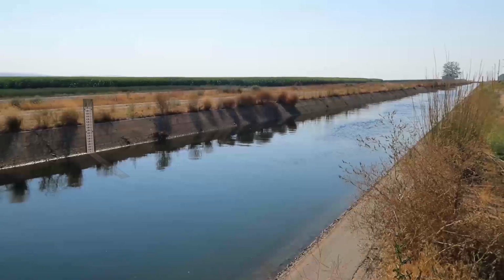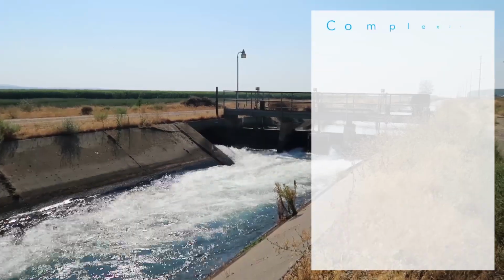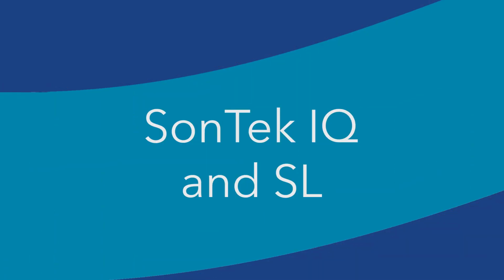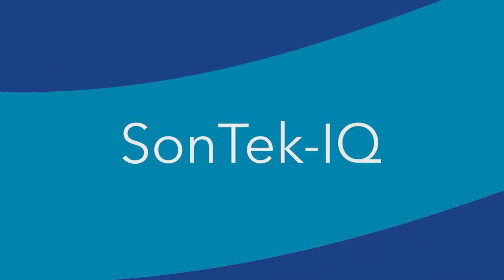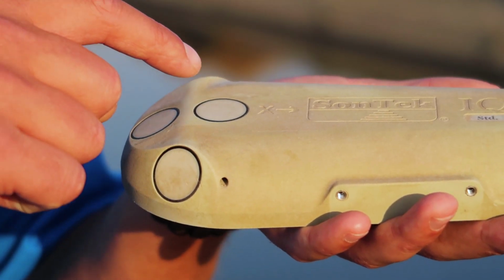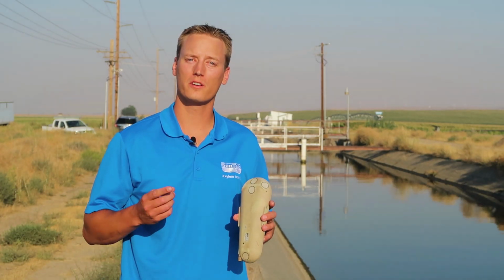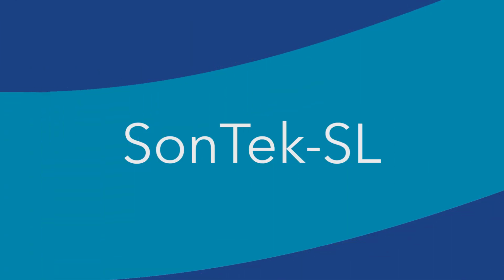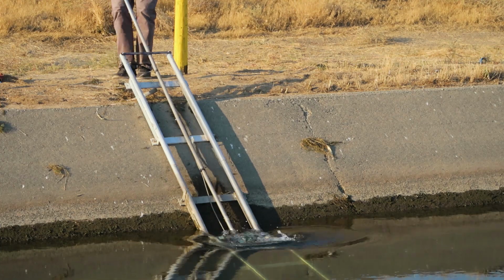Tips to Upgrade Your Irrigation Flow Monitoring Technology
Take the guesswork out of outfitting your canal with water flow monitoring instrumentation and avoid data inaccuracies, lost water, over/under irrigation or compromised crop yield.

SonTek's Dylan Bedortha reviews some of the options available - whether you are looking to replace outdated equipment, or simply re-vamp your current irrigation data collection process.